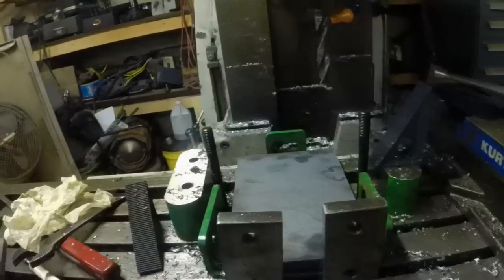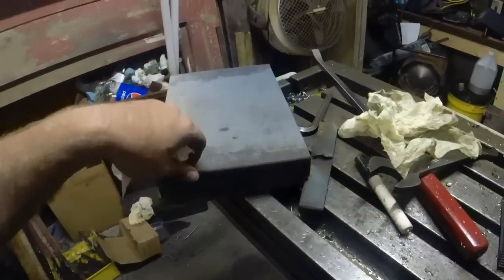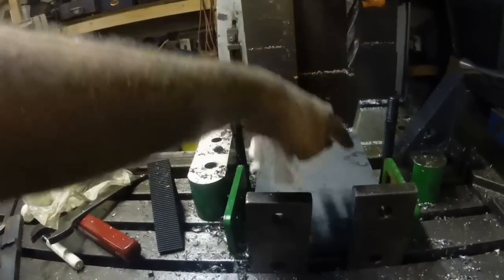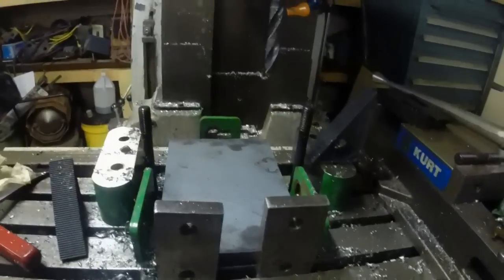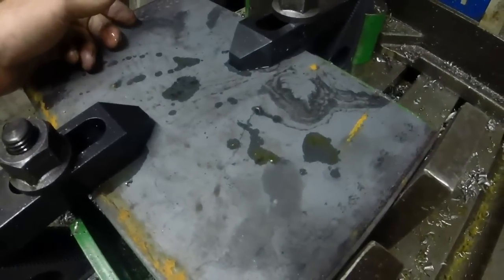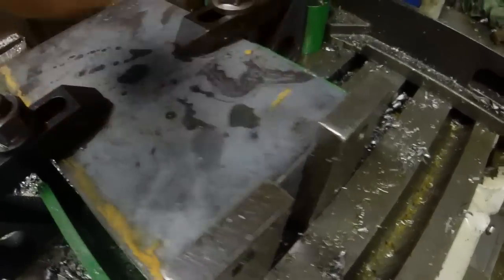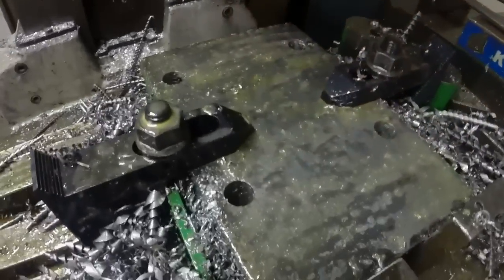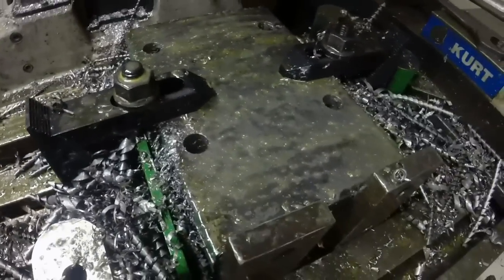Stop Blocks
Stop Blocks. What are they, why you should have them, and how do you use them. I briefly touched on these in a video before but decided to do one dedicated just to them as using stop blocks is a huge time saver and by providing a rigid fence they give stability to your parts as well so they don't move on you while machining.